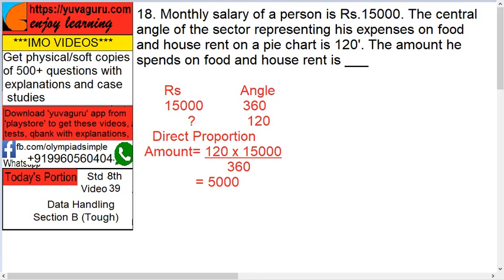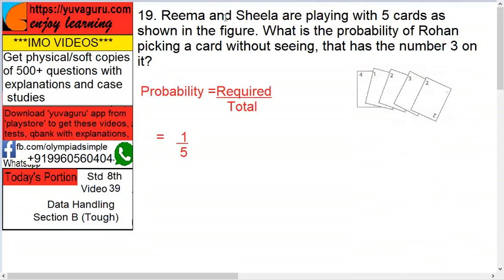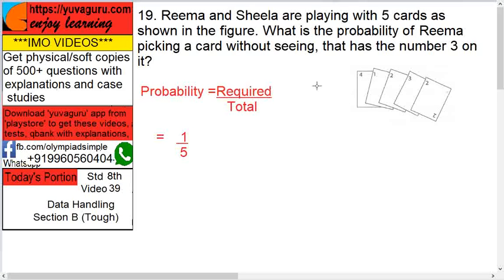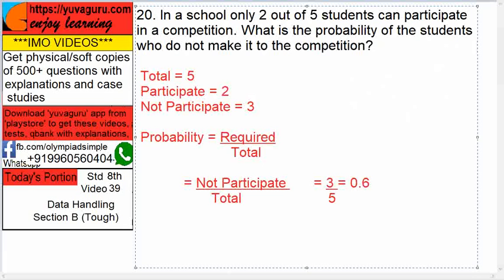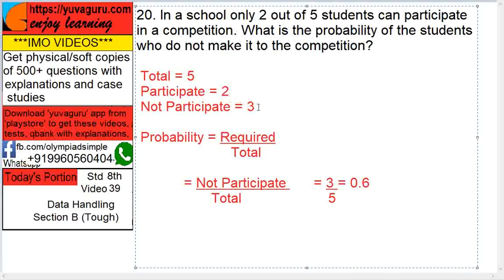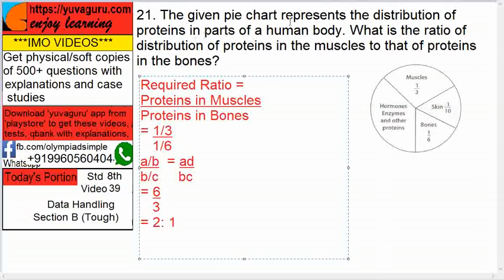39 IMO Int Maths Olympiad Video Std 8 Data Handling free Video2 by Vishal Mantri